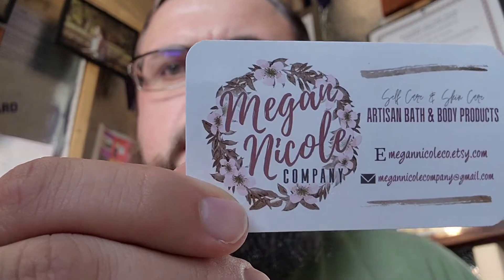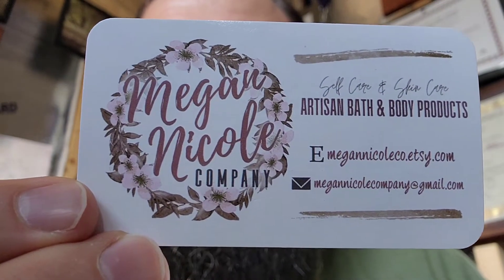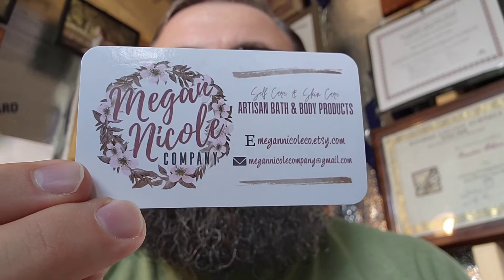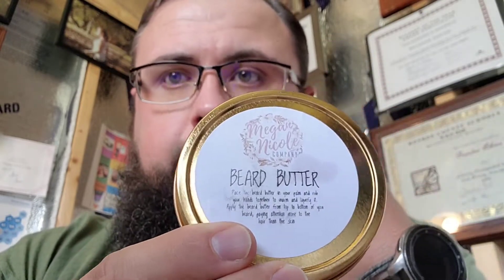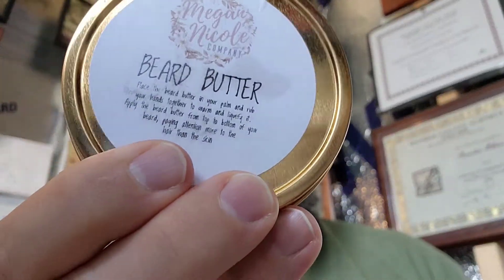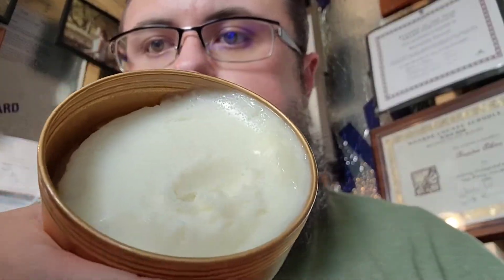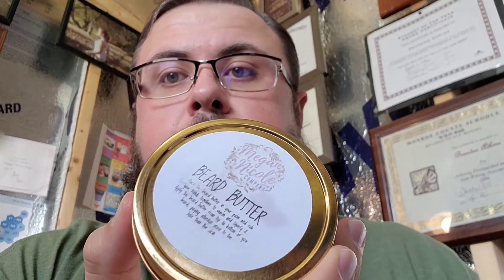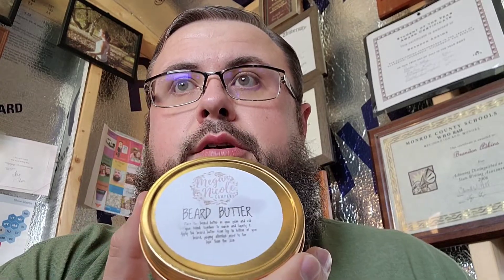Megan Nicole Company Review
Review of The Megan Nicole Company.🌸

• Tag A Bearded Friend in The Comments